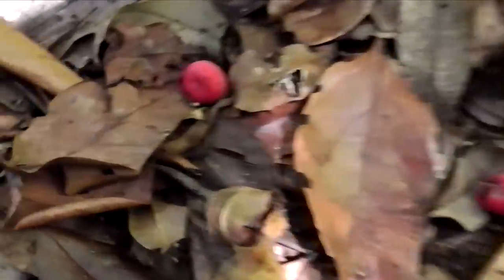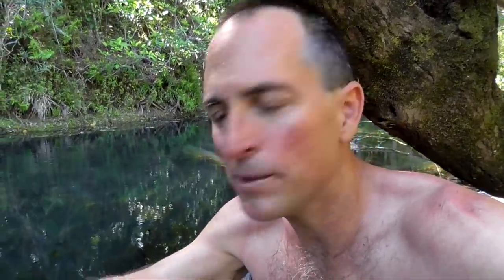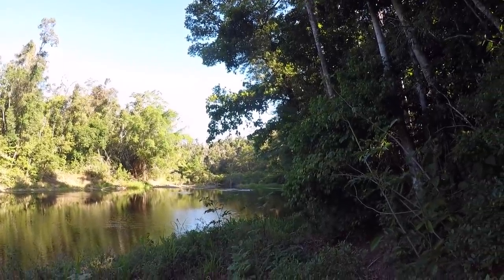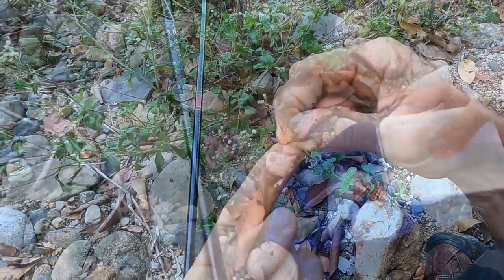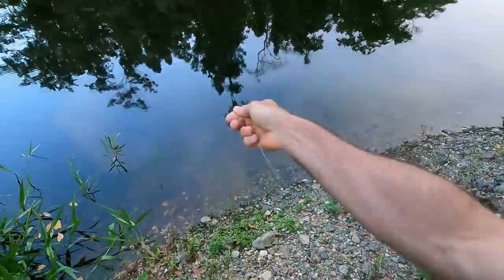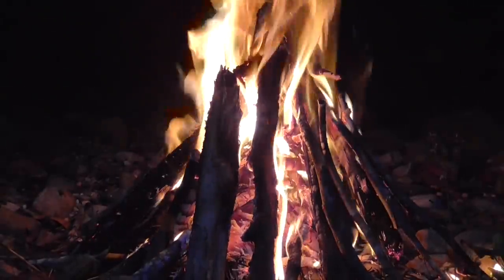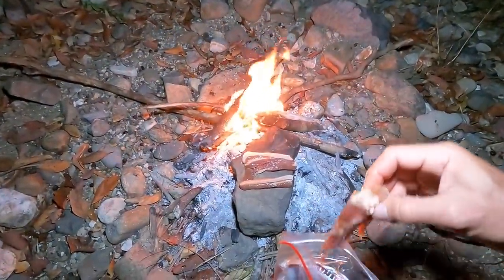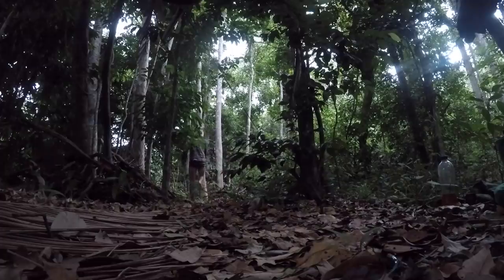Human as bait - Food chain fishing challenge - Catch and Cook - Jungle Camping EP.505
I am the bait to start this food chain fishing challenge.  I use part of my body as human bait to catch tiny shrimp, then small fish and bigger fish as well as an eel that I cook up on the fire in this jungle camping trip whilst camping overnight in a hammock, what an adventure.  The rod is a simple pole or Tenkara rod usually used with flies, but I use live shrimp to catch the second link in the food chain.